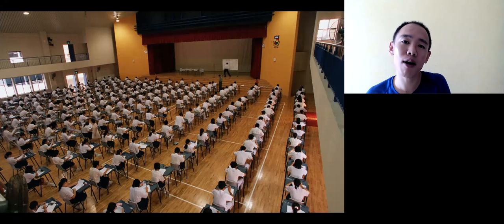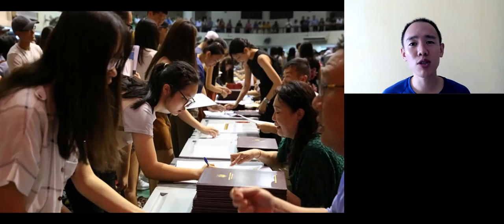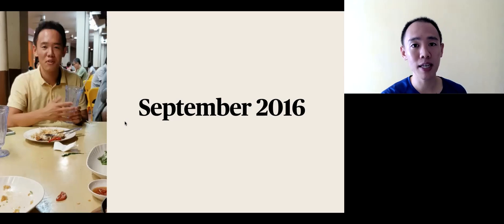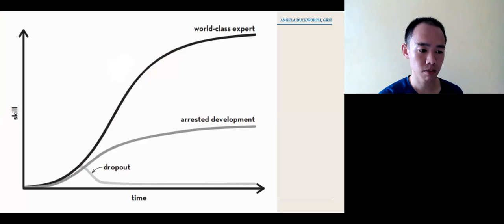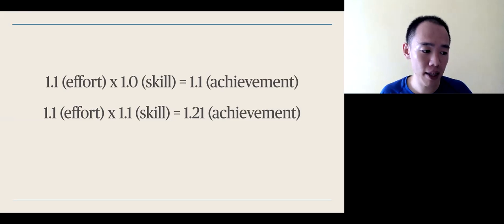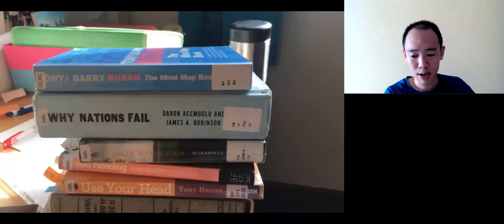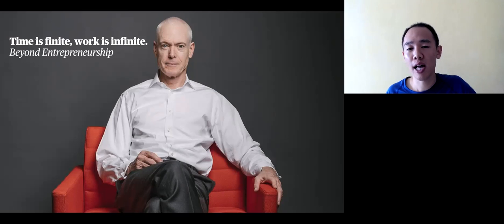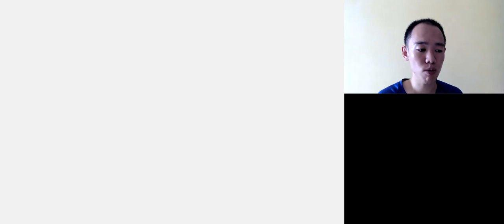Why working harder does not always work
If you want to get to your goals, there's always the advice. You need to work harder. You need to hustle.
But in this video, John shares 2 misconceptions about why working hard does not always lead you closer to your goals.
He shares ways you can do better. John loves helping young people to understand, unlock and unleash their fullest potential